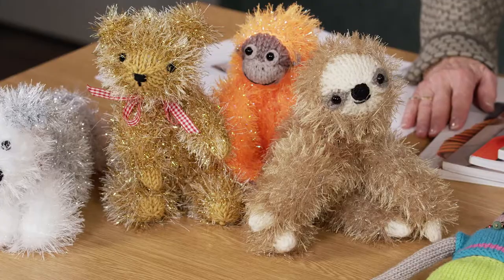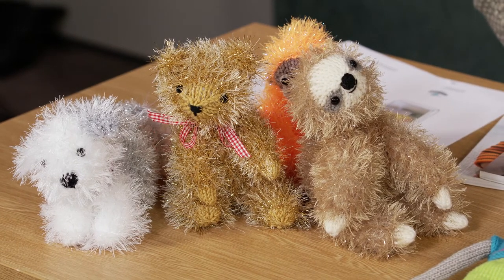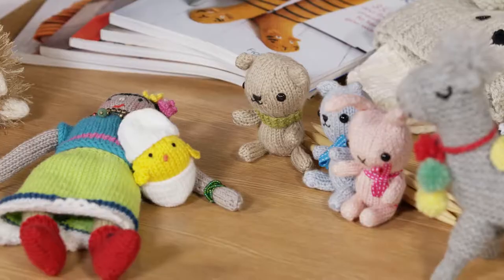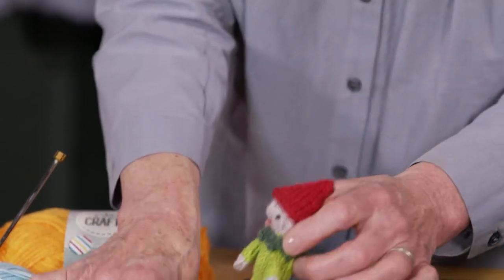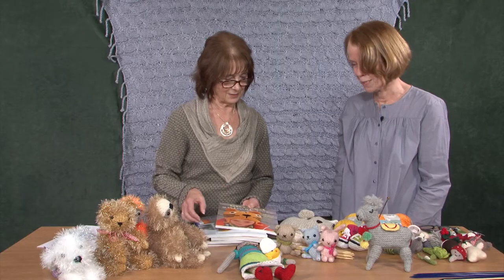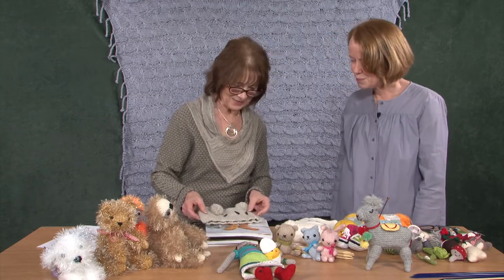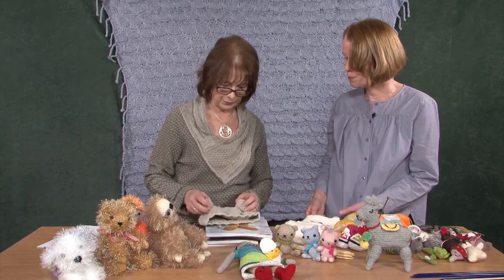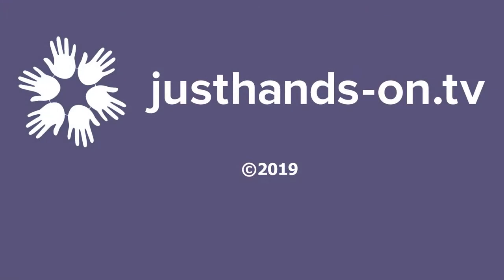Meet Fiona Goble - Knitting Enthusiast and Author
Meet Fiona Goble - Knitting enthusiast and author - Fiona is a knitter and author who likes to knit the small stuff. She started writing knitting patterns because she couldn’t find any she really liked. Her aunt taught her to knit when she was seven – and she has had a project on the go almost ever since.